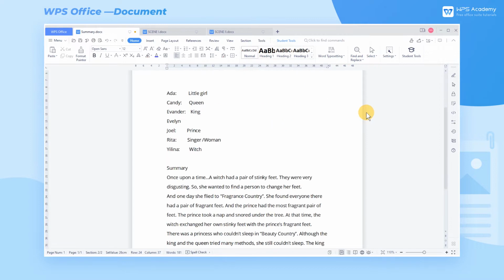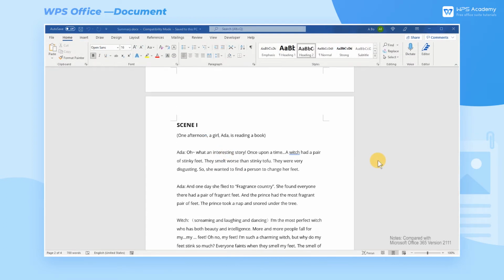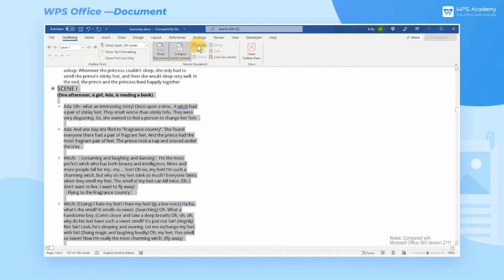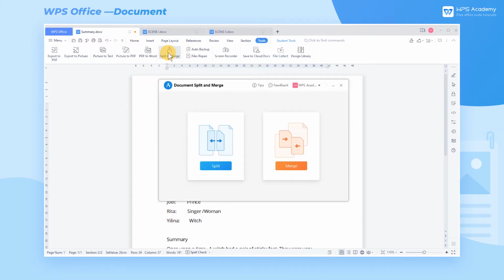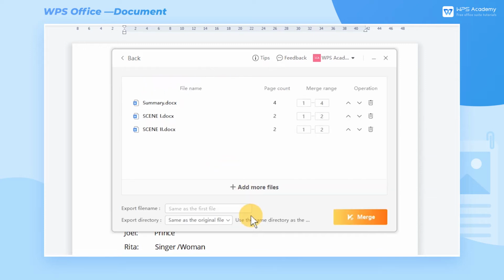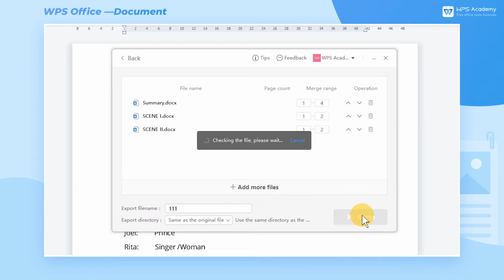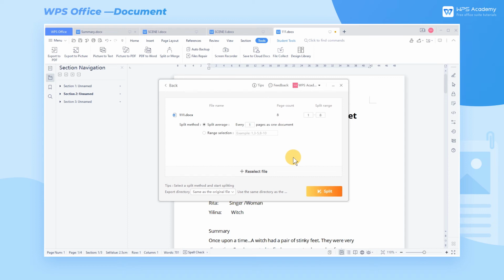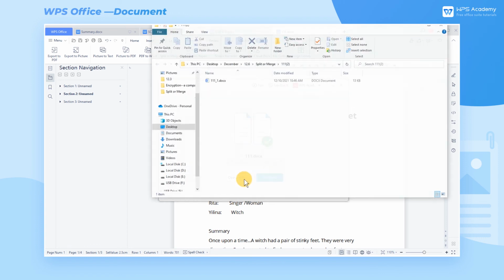[WPS Academy] 1.9.0 Word: More features in Split or Merge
Hi, glad to see you here. Today we'll learn 'More features in Split or Merge ' in WPS Write. Follow our Youtube channel, level up your office skills! WPS Office is a free all-in-one office suite which include Writer(Word), Spreadsheet(Excel), Presentation(PPT) and PDF. Tutorials are provided by WPS Academy, WPS Academy is aim at providing both beginning and advanced office tutorial.